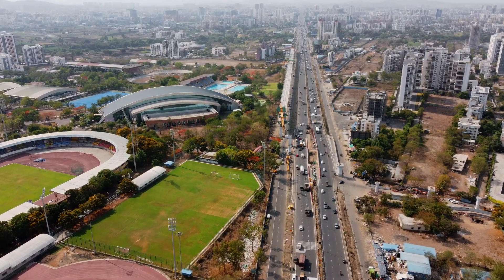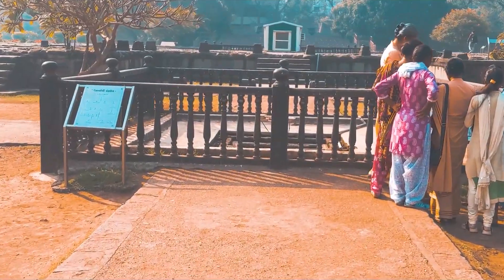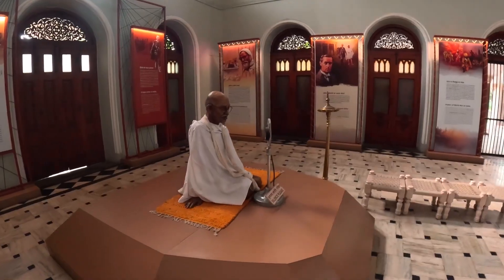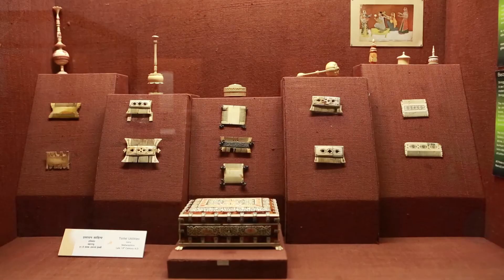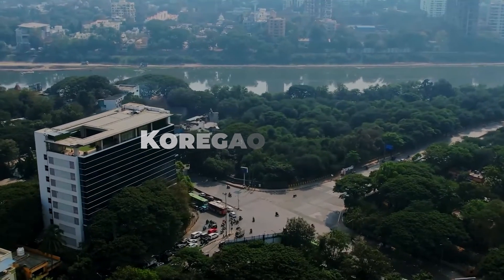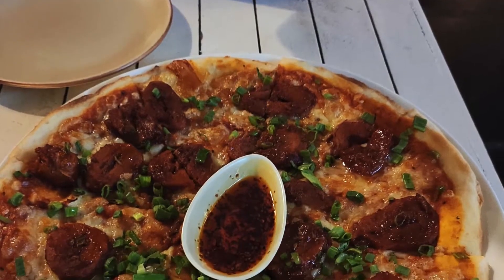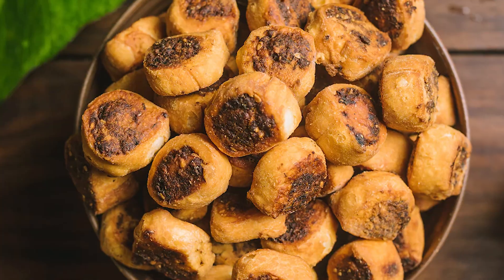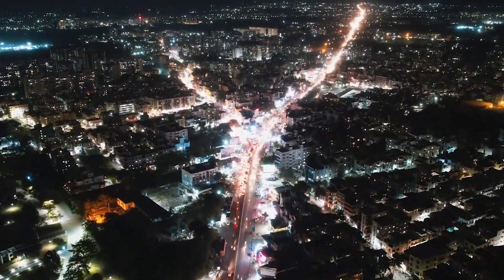PUNE best places to visit | Travel guide to beautiful places in Pune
Welcome to Pune, the vibrant cultural capital of Maharashtra, India. This travel guide will take you through the must-see attractions and activities that highlight the unique blend of ancient tradition and modern innovation in Pune.

0:14 - Shaniwar Wada
Start your journey at Shaniwar Wada, the historic fortress that was once the seat of the Peshwa rulers of the Maratha Empire. Explore its grand gates, massive walls, and palace remains, making it one of the top things to see in Pune. The evening light and sound show brings the fort's rich history to life.

0:35 - Aga Khan Palace
Visit the Aga Khan Palace, a monument of great historical significance. This beautiful palace was a prison for Mahatma Gandhi during the Quit India Movement and now houses a museum dedicated to his life. It’s one of the best places to visit in Pune for history enthusiasts.

0:55 - Raja Dinkar Kelkar Museum
Discover the Raja Dinkar Kelkar Museum, home to an extensive collection of Indian artifacts. From musical instruments to ancient pottery, this museum offers a deep dive into India’s cultural heritage, making it a must-see among Pune spots to visit.

1:15 - Osho Garden
Seek tranquility at Osho Garden, a serene oasis in the heart of Pune. Inspired by Osho’s teachings, this Zen garden is perfect for meditation and relaxation. It’s one of the peaceful places to roam in Pune.

1:31 - Koregaon Park
Stroll through Koregaon Park, a trendy neighborhood known for its vibrant cafes, boutiques, and restaurants. It’s a lively spot in Pune where you can enjoy excellent dining and shopping, making it a popular place to go in Pune.

1:52 - Mulshi Dam
Take a short drive to Mulshi Dam, surrounded by lush forests and rolling hills. This picturesque location is ideal for picnics, hiking, and bird watching, offering some of the most scenic sights to explore in Pune.

2:08 - Street Food Tour
No visit to Pune is complete without indulging in its street food. Visit local markets like Tulshibaug and FC Road to taste Pune’s culinary delights like Vada Pav and Misal Pav. It’s one of the most flavorful things to do in Pune.

Pune beautifully blends history and modernity, offering visitors a diverse range of experiences from historic explorations to serene nature escapes and vibrant culinary adventures. Whether you're delving into the past or enjoying the contemporary vibe of the city, Pune promises memorable experiences.